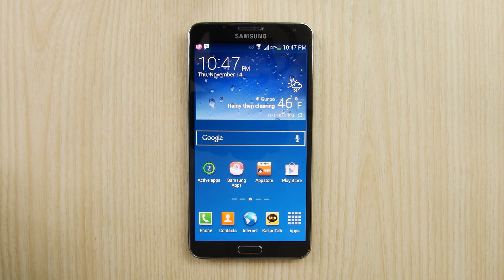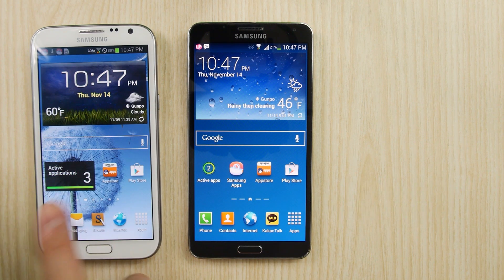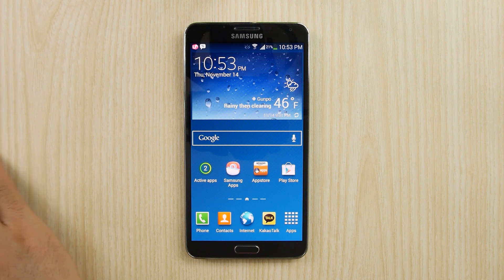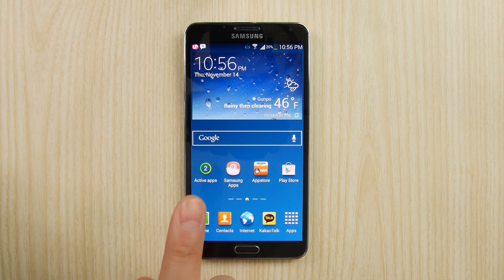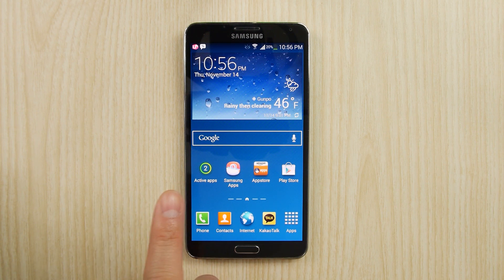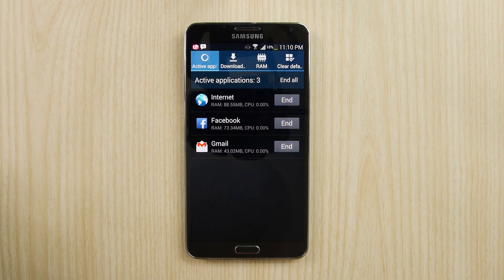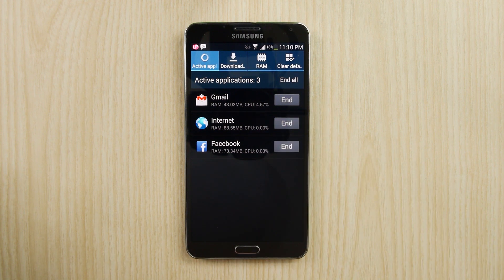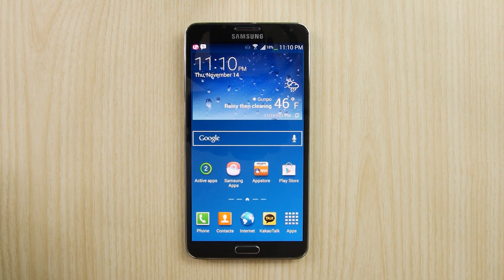Samsung Galaxy Note 3 Tips & Tricks Ep. 32: Where To Get Active Apps Widget & Why You Should Use It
All Samsung Galaxy Note 3 should come with the Active Apps widget.  However, I am getting 2 questions a day because people are having a hard time finding it.  I think the problem is that the widget now looks like an app, and people are simply looking in the wrong places.  It should be where all widgets are located on your device if your carrier didn't go through the trouble from removing it from your firmware.  If it is for some reason not there, try looking inside Samsung Apps and search for "Active Apps" or "appmonitor".